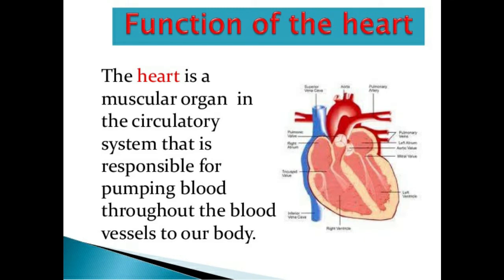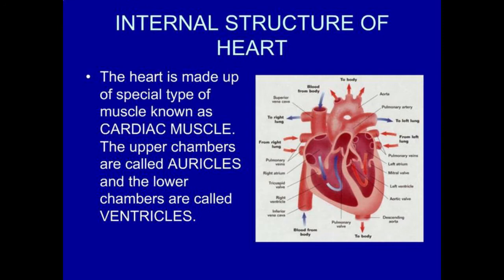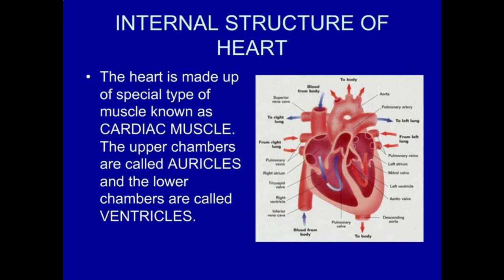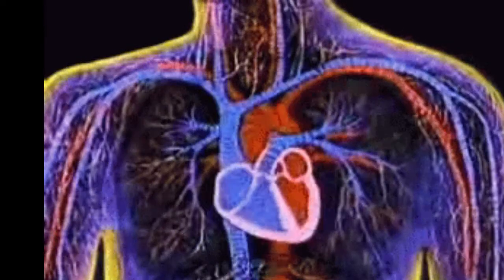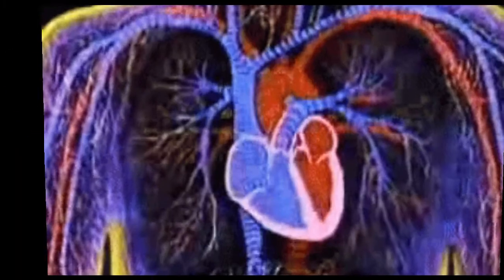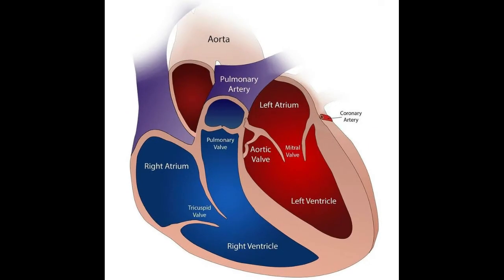What is Heart what is function of heart how does it work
Hi Friends!

Four main function of heart

In this channel, you will find videos on almost every topic that is cool and

interesting. Be entertained through by my interesting videos. In today’s world

knowledge and information is everything.

You can find a list of videos related to science, space, self-development, self-

improvement, strange and interesting mysteries about our life, world and

universe, human brain and psychology.

i will like to share knowledge about everything which is common in

nowadays and also we wil do a some entertainment.